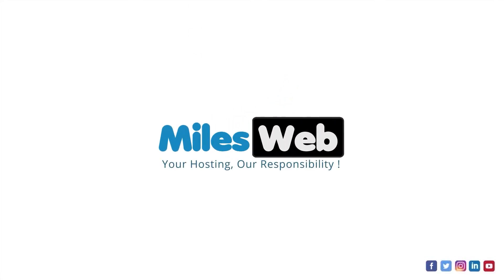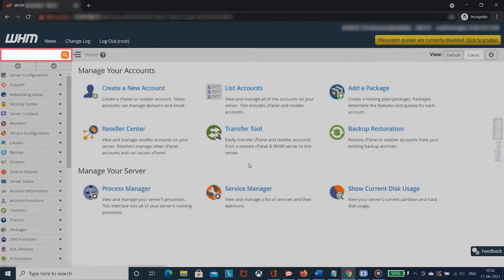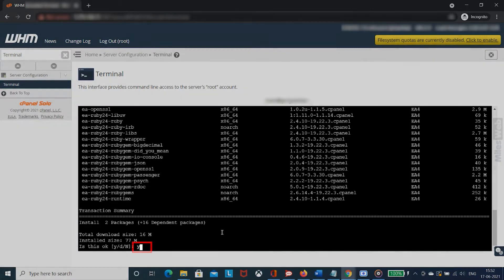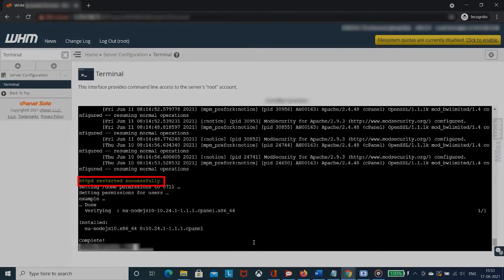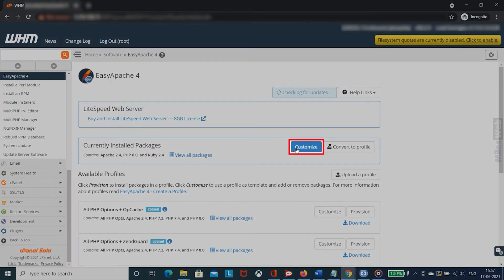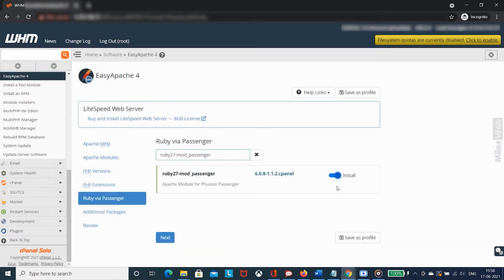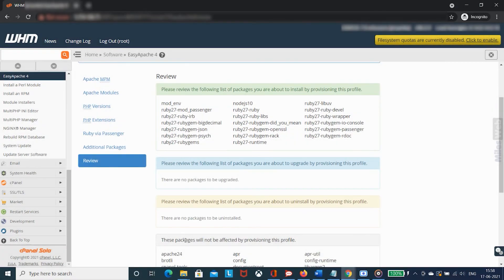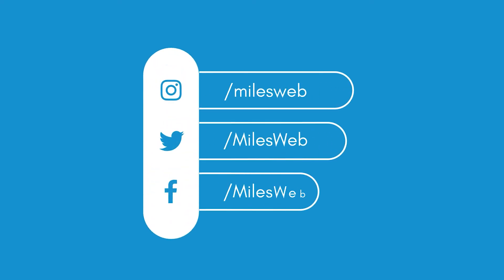How to Install Node.js on cPanel Server Via WHM? | MilesWeb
Here's an in-depth guide on how to install Node.js on cPanel Server Via WHM:
Contents of this video:
0:00 - Intro
0:19 - There are two methods through which you can install and access Node.js from cPanel/WHM
0:29 - Terminal Interface through WHM
2:19 - Through EasyApache 4